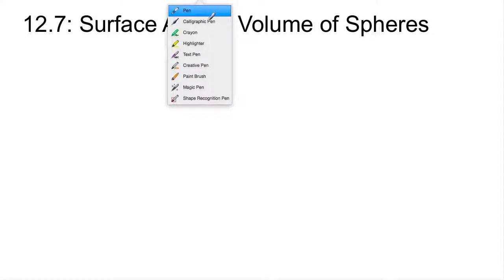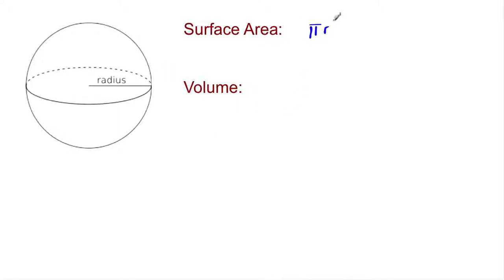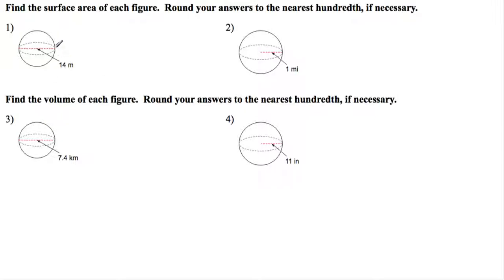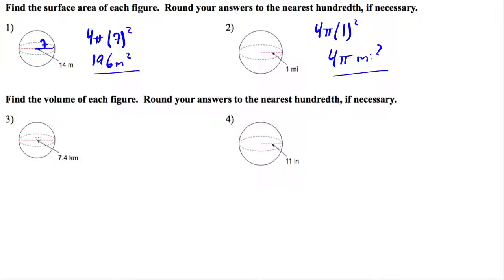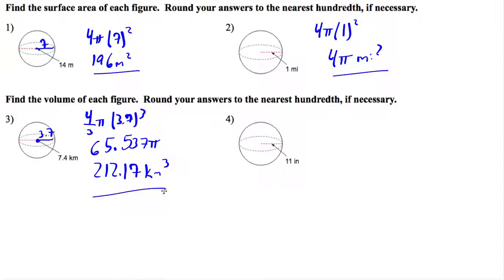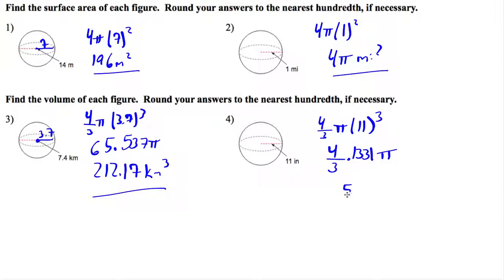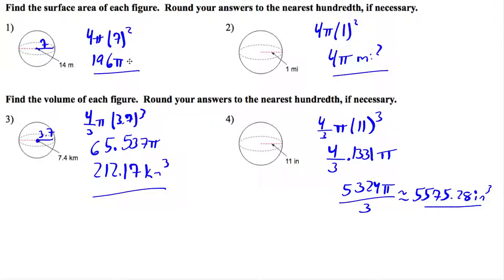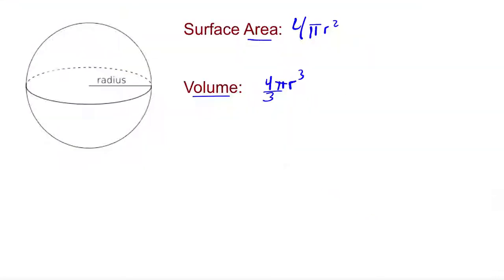Geometry Unit K: Surface Area & Volume of Spheres